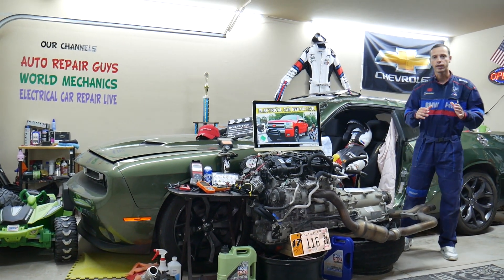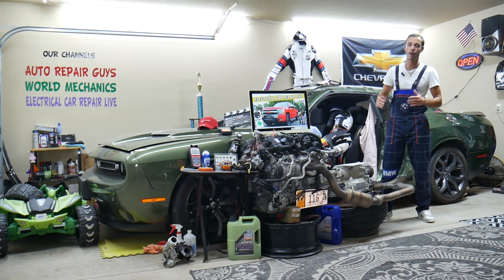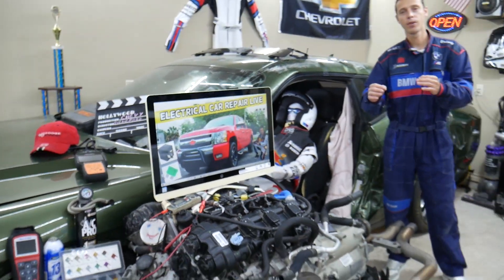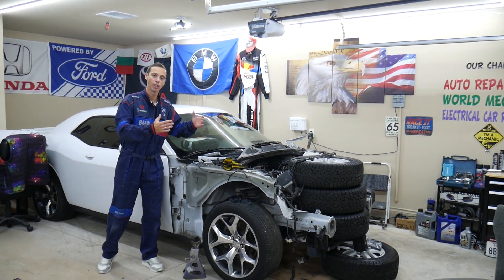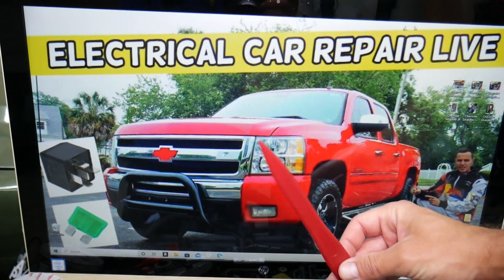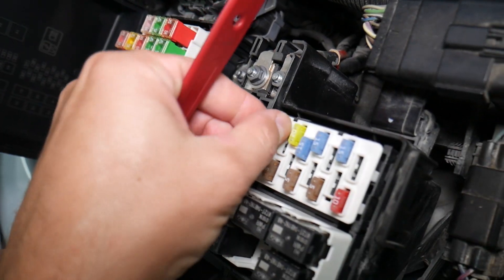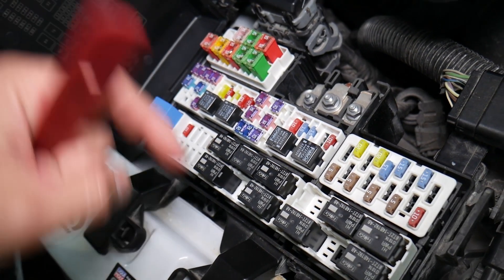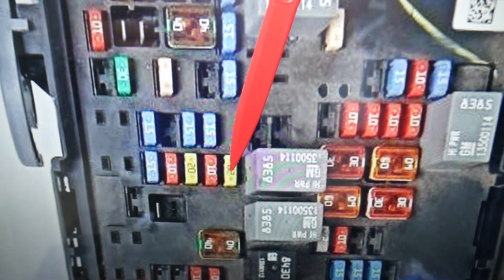CHEVROLET SILVERADO FUEL INJECTORS FUSE LOCATION 2006 2007 2008 2009 2010 2011 2012 2013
If you have Chevrolet Silverado / Chevy Silverado and you want to see where the fuel injector fuse, fuel injectors fuse is located on Chevrolet Silverado / Chevy Silverado in this video we will explain that. If the fuel injector does not work check this fuse first. We demonstrated where the fuel injector fuse, fuel injectors fuse is located on 2009 Chevrolet Silverado but the video may be helpful on:
2006 Chevrolet Silverado / Chevy Silverado 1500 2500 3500 fuel injector fuse
2007 Chevrolet Silverado / Chevy Silverado 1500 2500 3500 fuel injector fuse
2008 Chevrolet Silverado / Chevy Silverado 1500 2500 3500 fuel injector fuse
2009 Chevrolet Silverado / Chevy Silverado 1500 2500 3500 fuel injector fuse
2010 Chevrolet Silverado / Chevy Silverado 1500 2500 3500 fuel injector fuse
2011 Chevrolet Silverado / Chevy Silverado 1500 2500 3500 fuel injector fuse
2012 Chevrolet Silverado / Chevy Silverado 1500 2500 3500 fuel injector fuse
2013 Chevrolet Silverado / Chevy Silverado 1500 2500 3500 fuel injector fuse